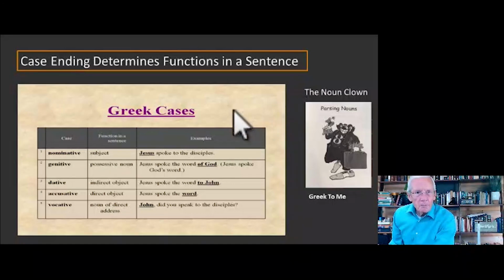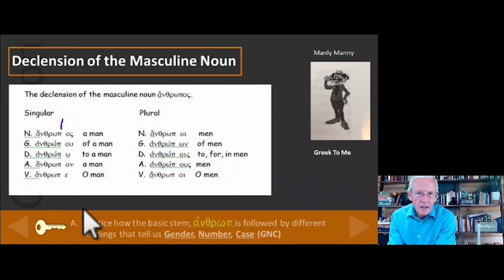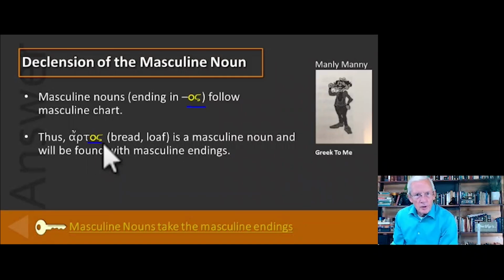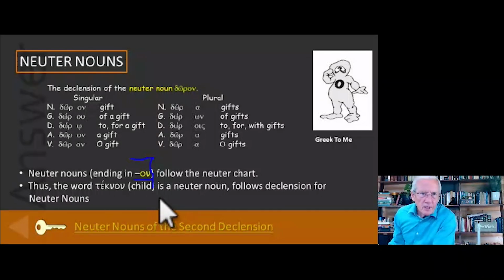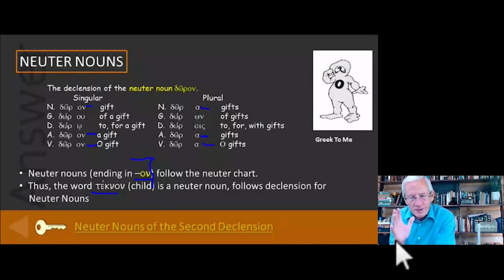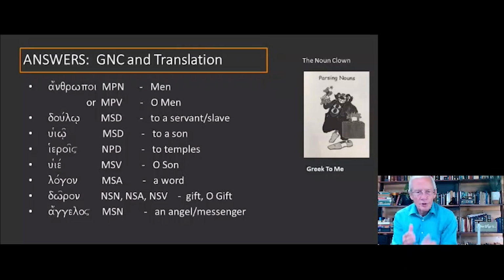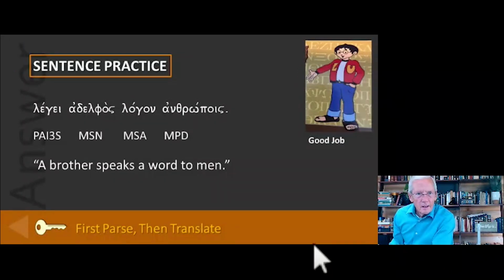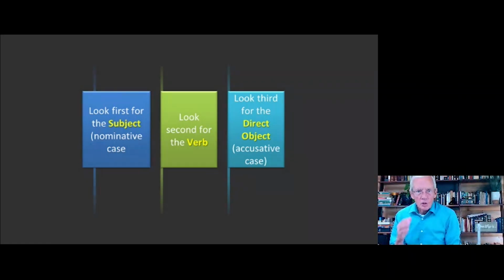Greek To Me_Chapter 2_Greek Nouns (GTM101/201)